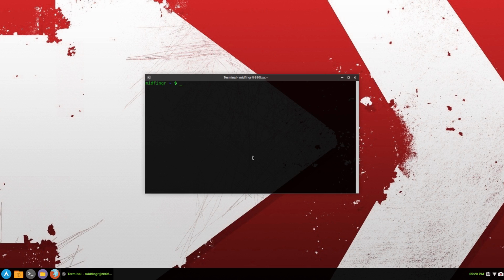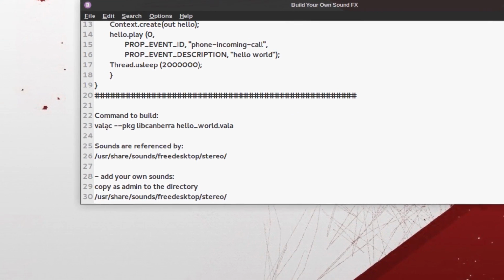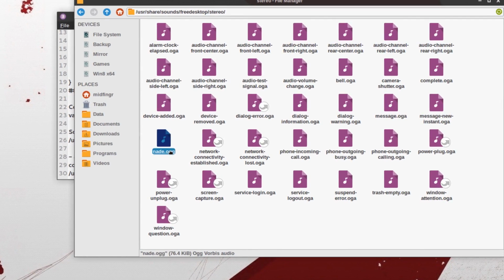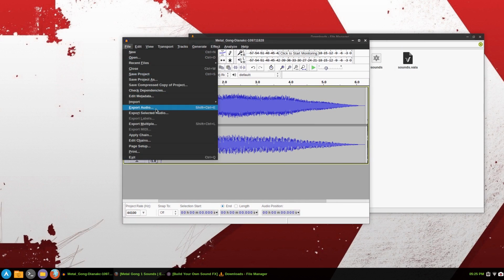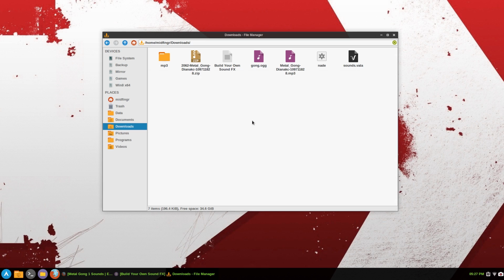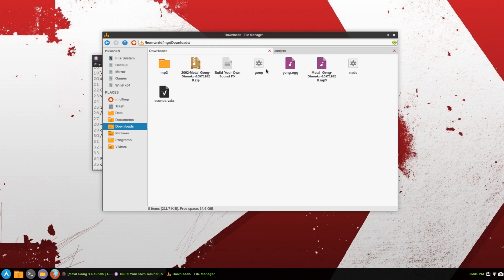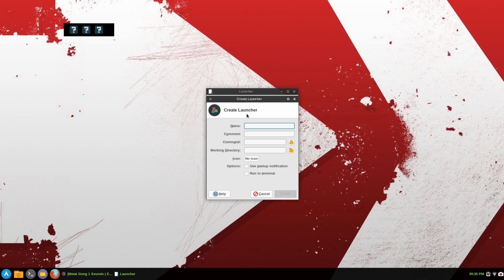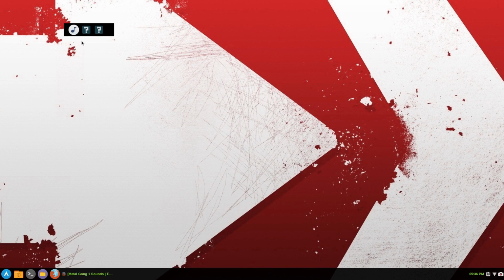Arch Linux: Build Your Own Sound FX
Requirements
- libcanberra
- vala